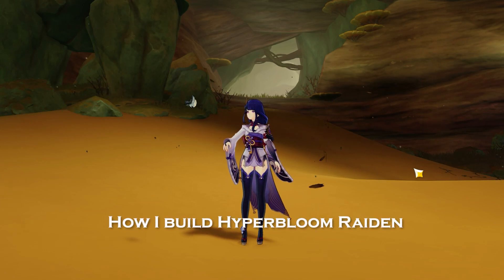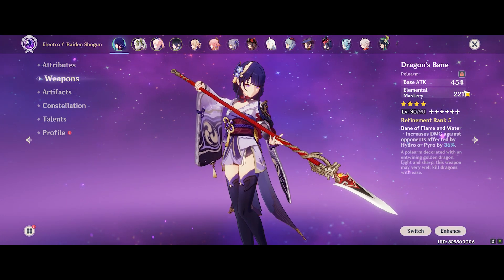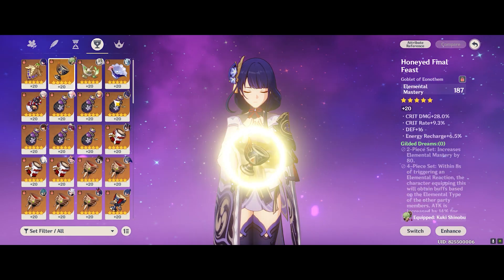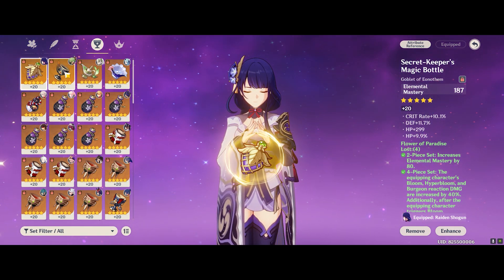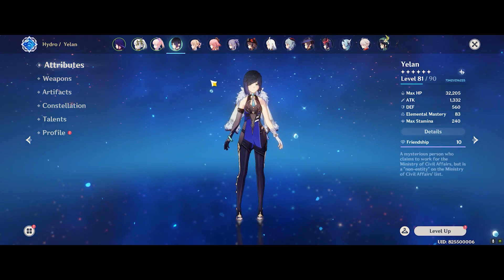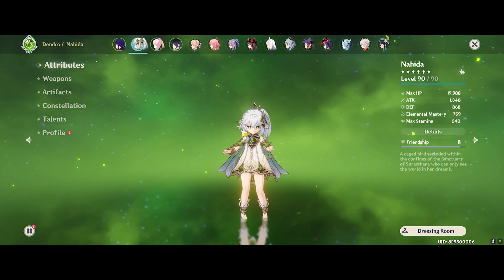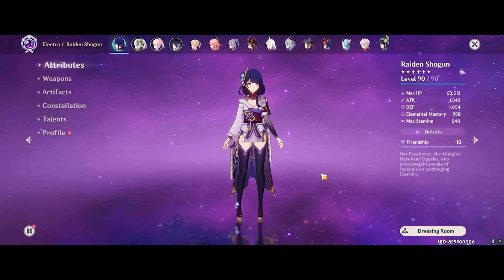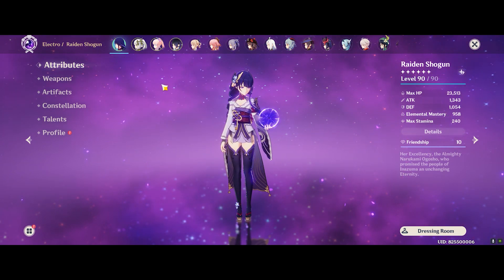How to Build Raiden Hyperbloom | Genshin Impact EM Raiden Build Guide & Team Comps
This is Part of a series where I condense character build guides into bite sized content.

Cheers, EODGamer.

Affliate Links - Thank you for using our codes & supporting the channel :)
My Gaming Setup:
Mouse - Razer Deathadder V2 Wired
Keyboard - Logitech G512 Brown Switches
Monitor - LG 34inch Widescreen Curved
Microphone - Audio-Technica AT2020 USB

Thank you to our channel member(s) for supporting the channel:
Ven72, Elus1ve